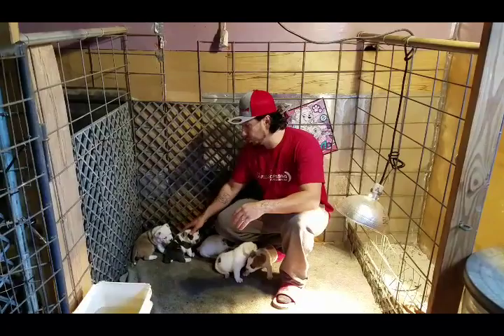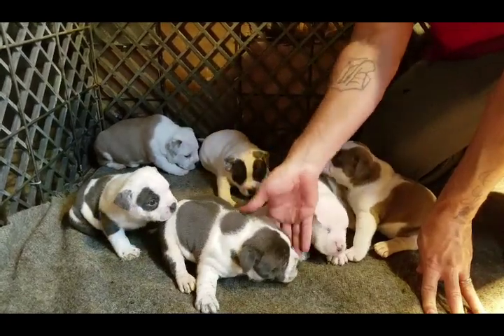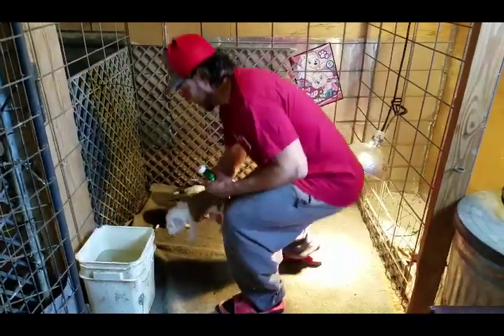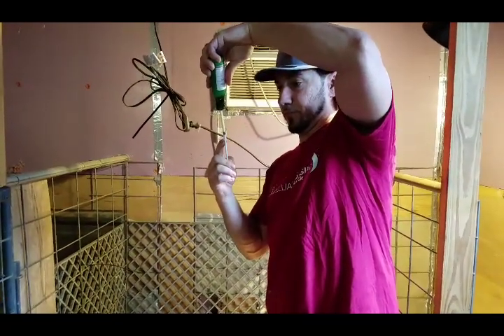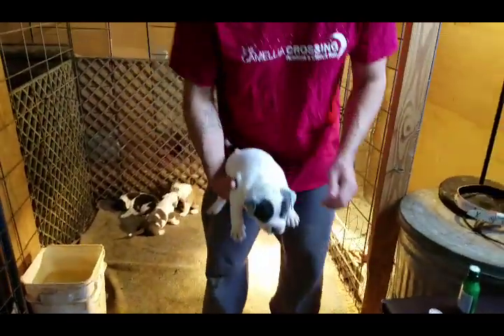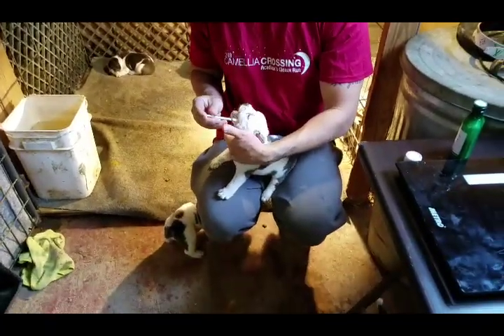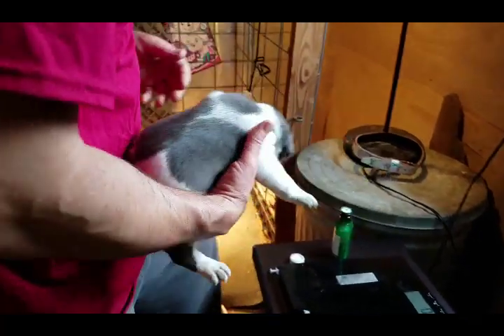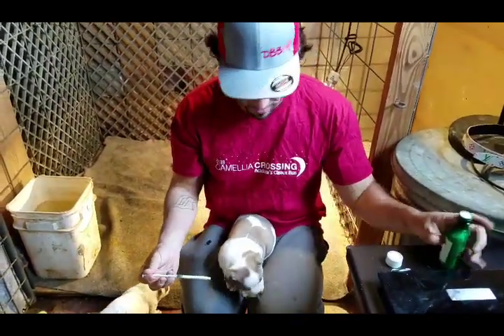How to properly deworm a puppy 🐶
Welcome to Royal Kennels YouTube channel.  I truly hope you find our channel helpful and enjoyable to watch.

Today we are worming our 4 week old  puppies. We worm them at 2,3,4,6,8,10,and 12 weeks of age.

Thank you so much for all the love and support on our channel. We greatly appreciate it! God Bless each and every one of yall!!!